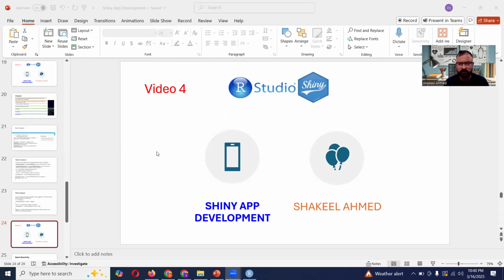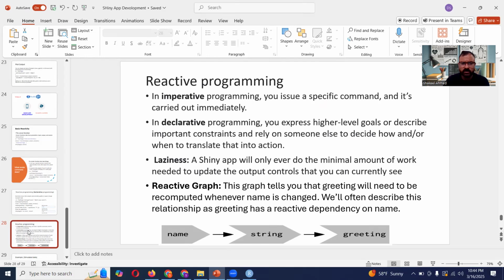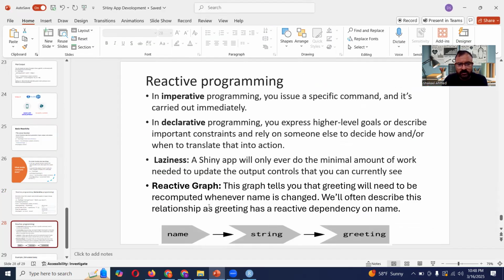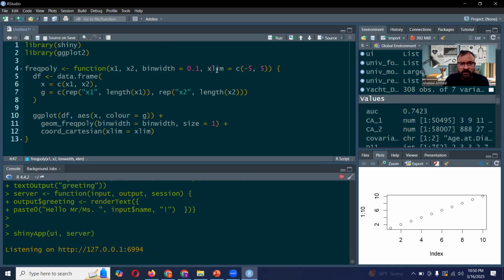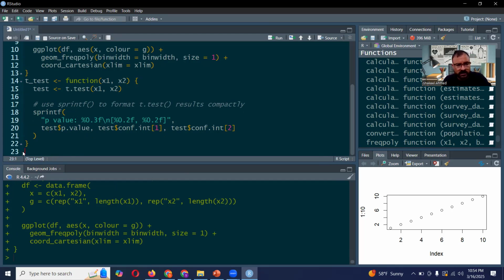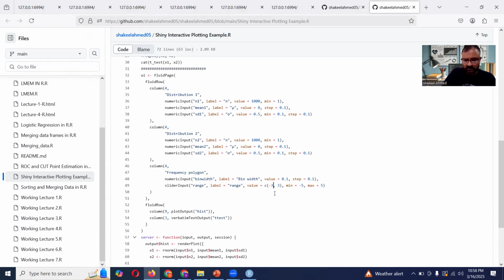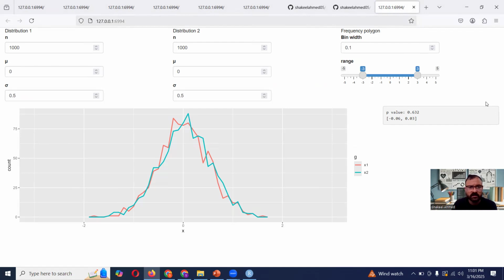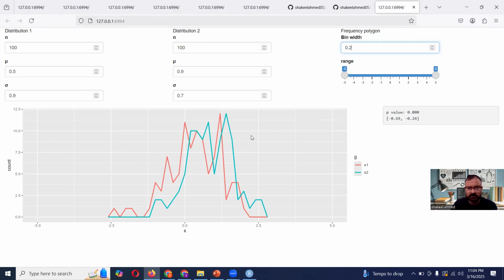Video 4: How Reactive Programming Works in R Shiny: Server Reactions to Input Changes (Example App)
In this video, I explain reactive programming in R Shiny and demonstrate how the server function reacts dynamically when the user changes the input. Through a practical example app, I cover:
✅ How reactive expressions work in Shiny.
✅ Implementing reactivity effectively in your Shiny app.
✅ Tips for avoiding common reactivity issues.

This video is part of my ongoing playlist on Shiny basics, designed to help you develop more interactive and responsive applications in R.